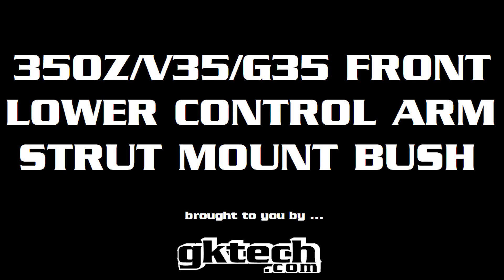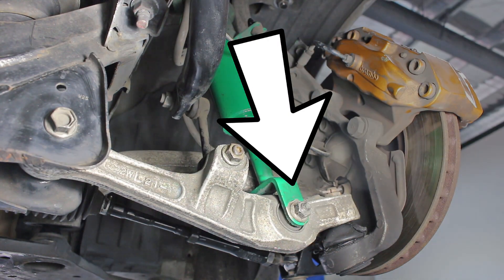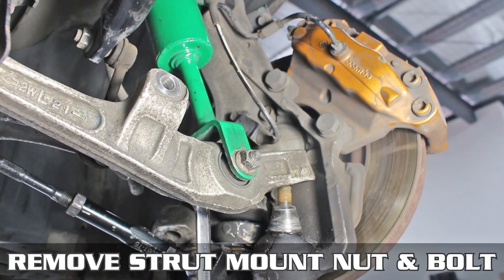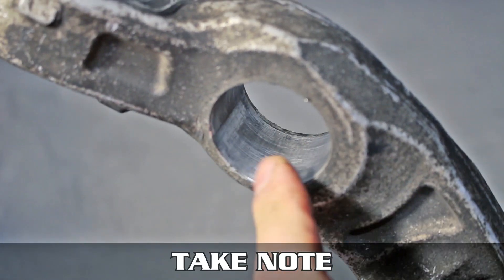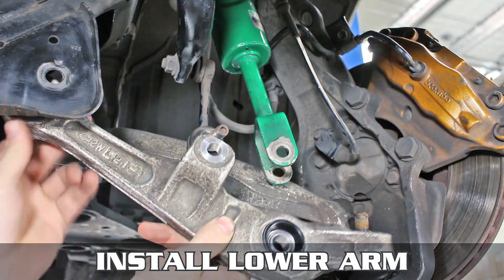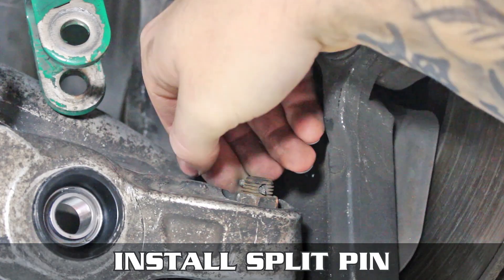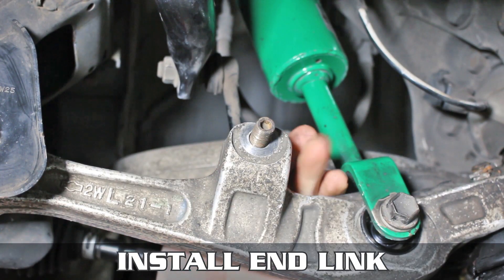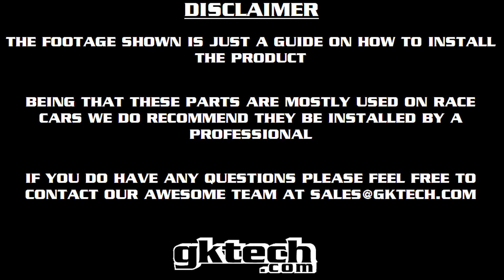Gktech 350z V35 G35 Front Lower Control Arm Strut Mount Bush - Install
The GKTECH 350z/V35 Skyline front lower arm strut mount bearing replacements are designed to replace the factory OEM rubber bush. We have chosen to use a common (COM10T) spherical bearing which is PTFE lined and self lubricating for increased longevity. Simply press out the OEM bush and press the replacement unit in it's place.

Vehicle Compatibility:
- Nissan Z33 350z
- Nissan V35 Skyline
- Infinity G35

Timecodes
0:00 - Intro
0:09 - Unboxing
0:11 - Features
0:22 - OEM Arm Removal
0:42 - OEM Bushing Removal
0:48 - Install
1:48 - Outro

Zac/ZACBLOGNAR
Dan/DANBROCKETT
John/CASADECAPS